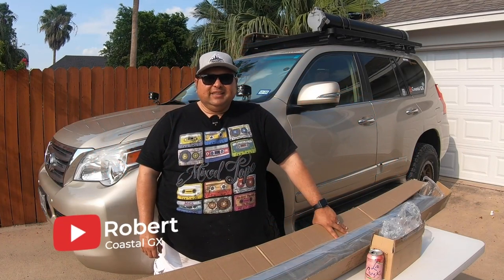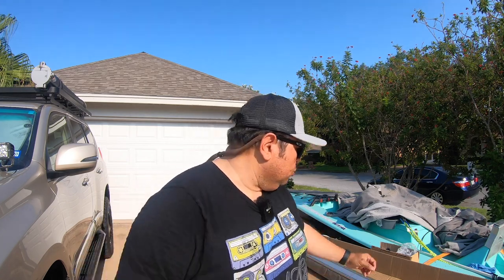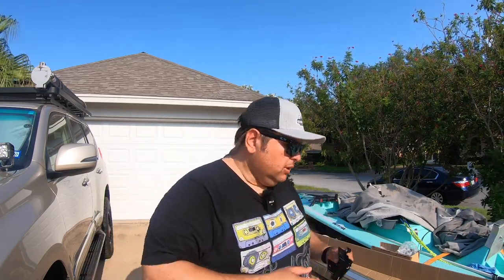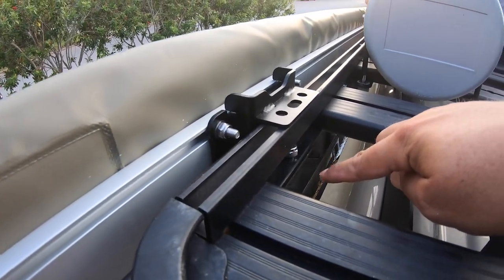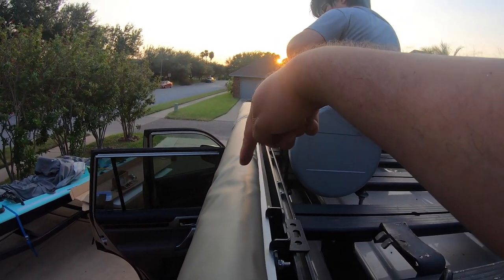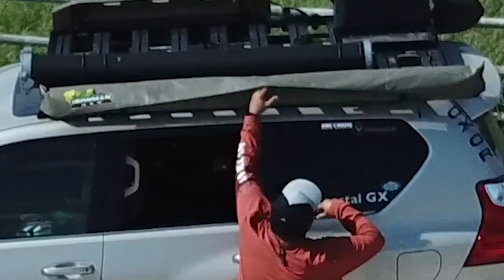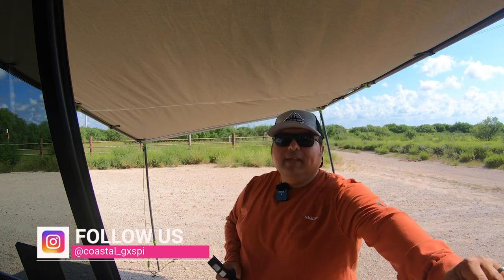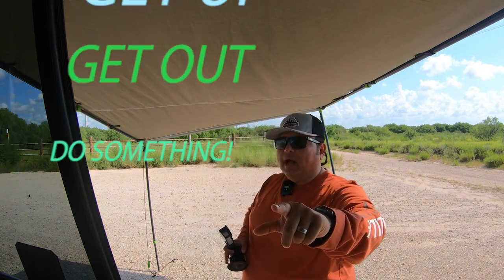Ironman awning using Frontrunner brackets on a Slimline 2 roof rack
This is my first tutorial and it's a disaster, LOL. What's not a disaster is the awesome awning from Ironman 4x4 and the easy-to-install brackets from Frontrunner. I'm so looking forward to putting this thing to use when I visit the beach and hopefully other areas around Texas.

Hitch & Shackles:

Recovery straps:

Max Trax recovery boards:

Off-road Air compressor tire deflator:

Car Battery Charger:

HOW I MAKE MY VIDEOS:

My dashcam:

My Gopros:

My microphones:

My drone & drone accessories:

My Software:

My Computer:

My camera mounting gear:

My Sunscreen

Ditch lights:

Carwashing/Salt Removal:

Weather Tech Mats:

CAMPING EQUIPMENT:

My Gazelle T-4 Tent:

My generator:

My Coleman Stove:

My privacy Tent:

My two-way radios:

My spotlight:

My Headlamp:

My camping tableware:

My Toilet situation:

My knife:

My beds:

SOLO SKIFF:

Rigging Accessories:

Leave a comment or shoot me a message via Instagram at Coastal_gxspi. I’m pretty good about replying.

I am not an expert at ANYTHING! This channel is meant to entertain you. I like to tell stories. I consider myself a person who enjoys learning about a variety of topics. I do my own research and I draw my own conclusions so I suggest you do the same. I’m constantly yearning to do better. I want to enjoy life while respecting fellow man and Mother Earth. I WILL stumble and make mistakes along the way.